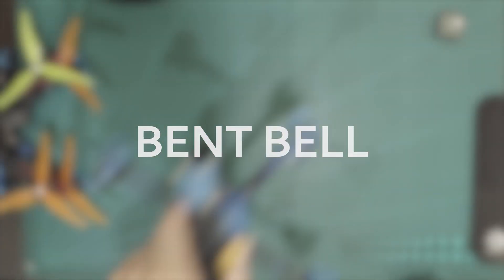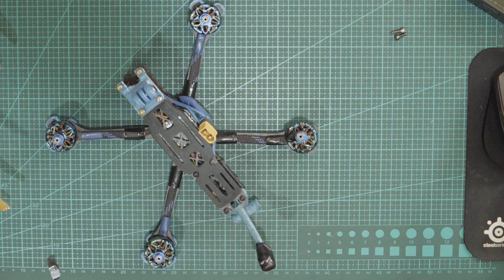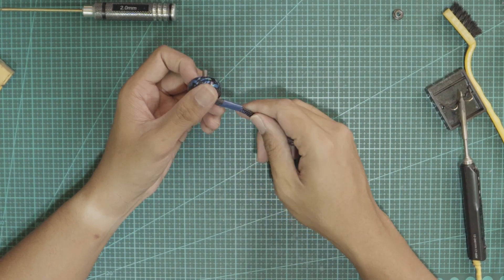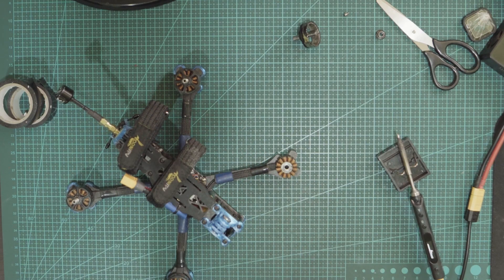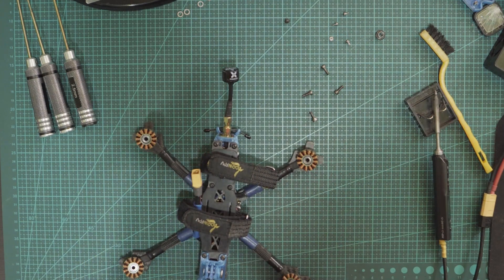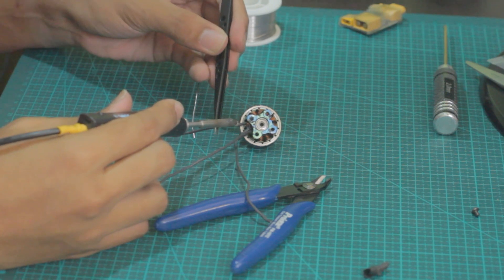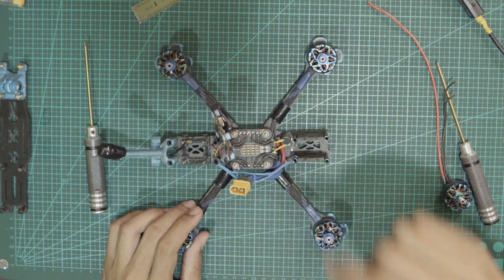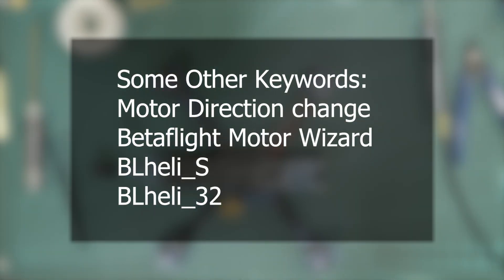FPV Motor DIY Cleaning & Fixing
! Warning ! if you use a metallic brush, please be gentle
Read the comments for more great suggestions and warnings on other things.

Chapters:
0:00 Ways FPV stuck your motors
0:25 Bent Motor Bell
3:25 Cleaning Mud or Rust Damage on FPV Motors
4:20 Replacing Motor Wire
5:25 Identifying and Replacing FPV Motors